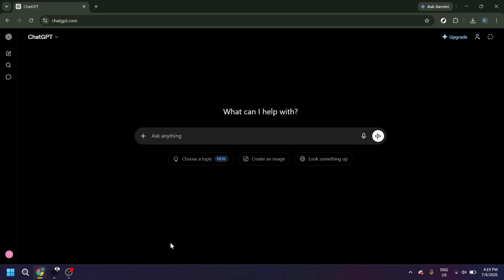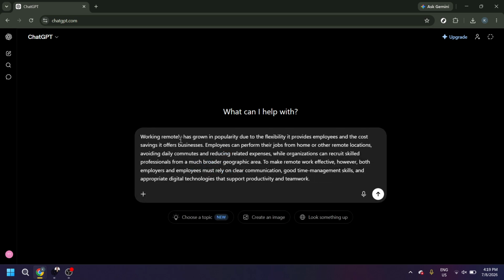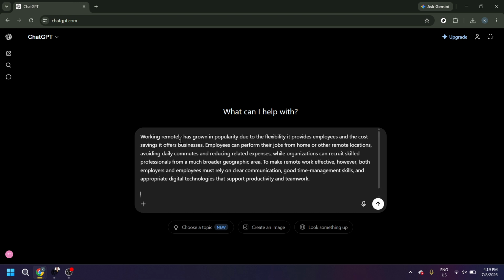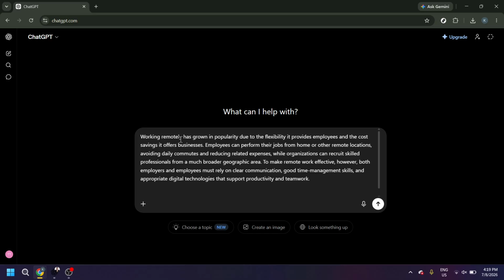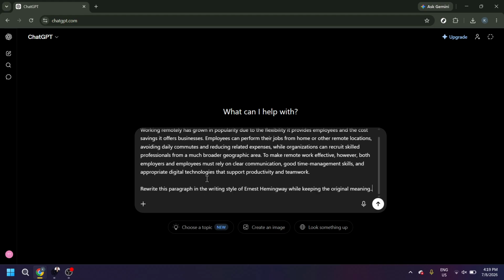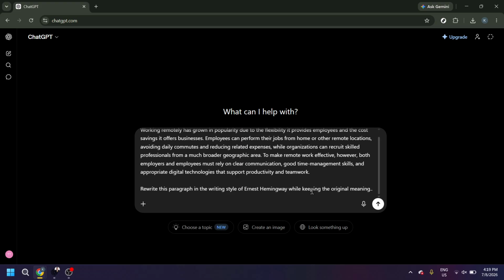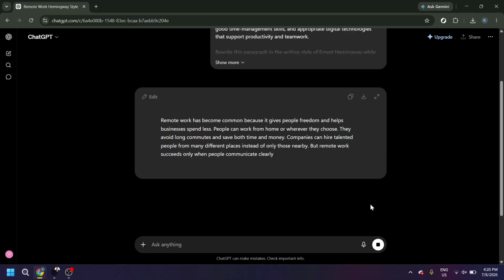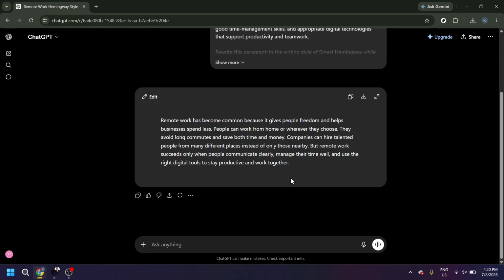How to use ChatGPT to write like a famous author (Step By Step 2026)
How to use ChatGPT to write like a famous author